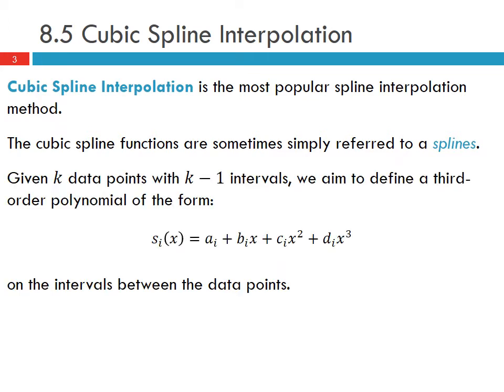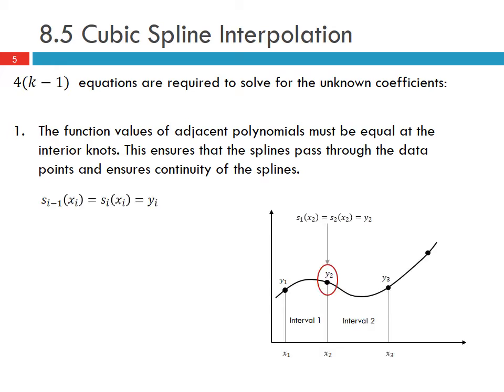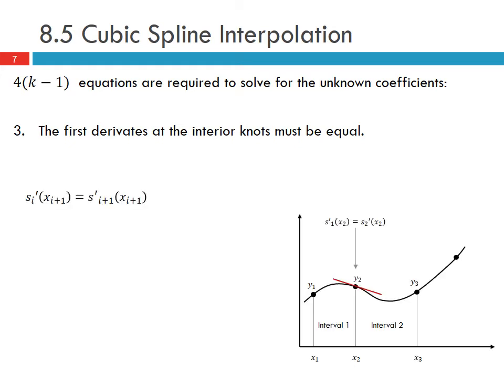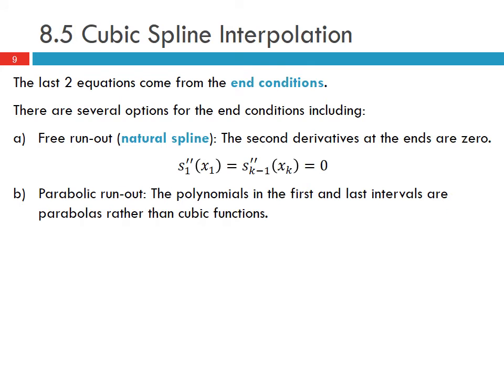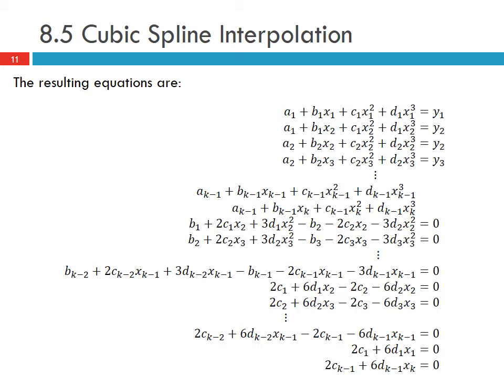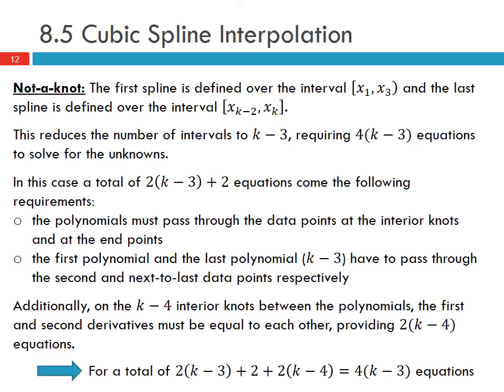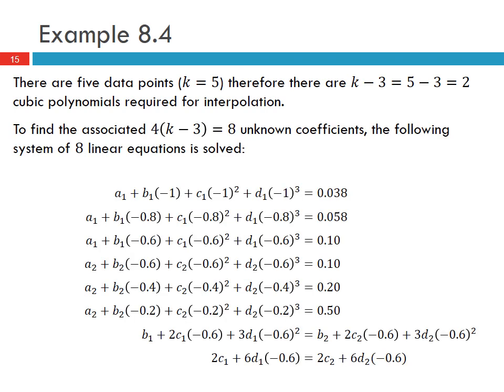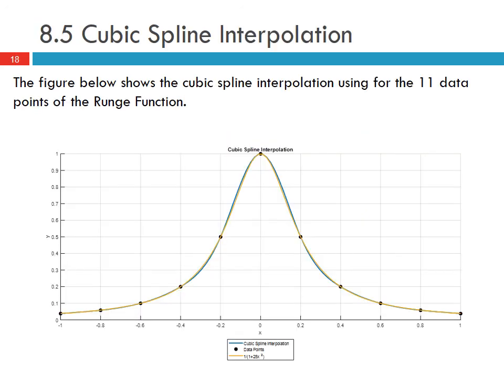Chapter 8: Piecewise Interpolation (Part 5 - Cubic Spline Interpolation)